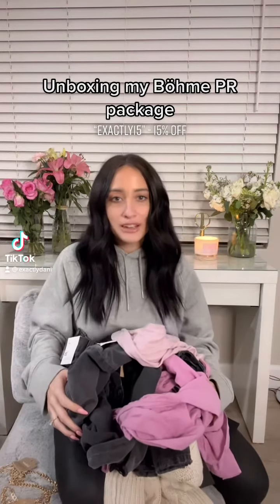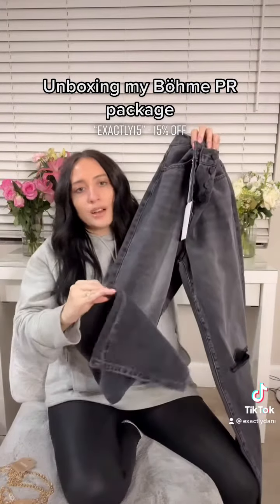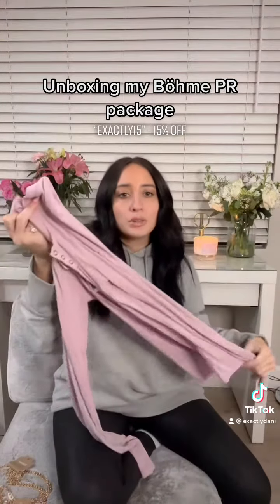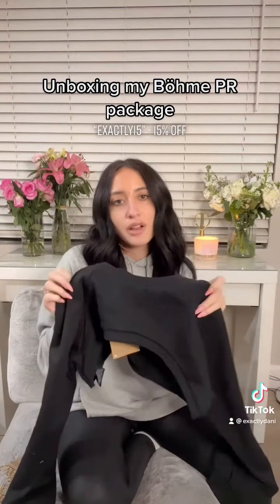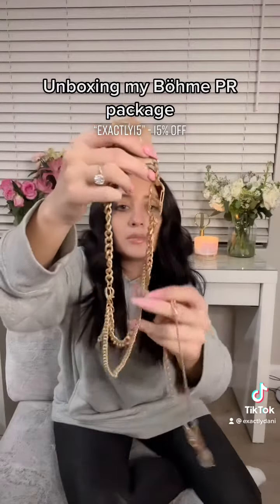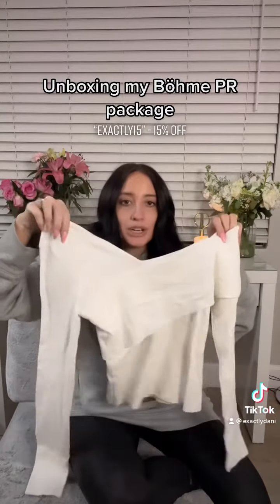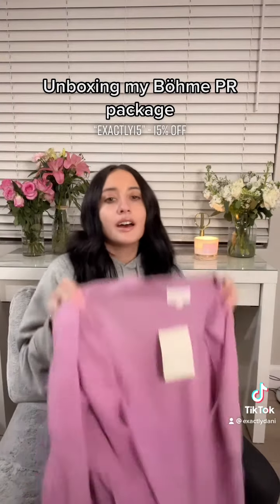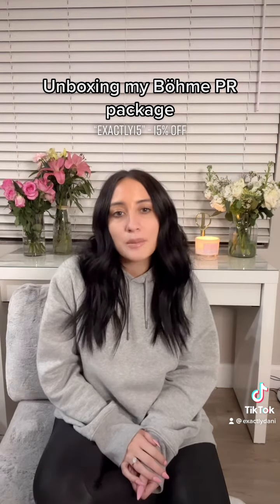Böhme PR Package - Unboxing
Linked on my Liketoknowit- exactlydani